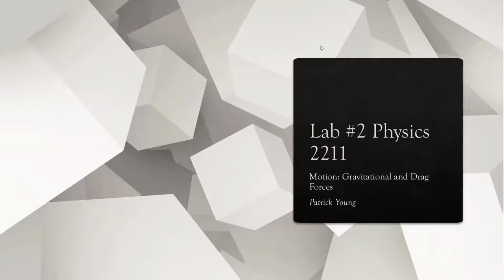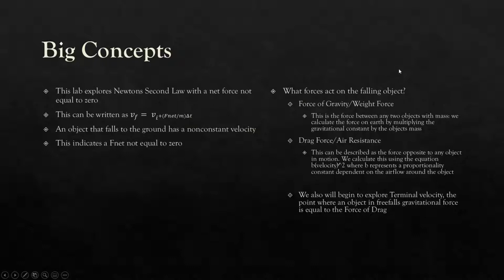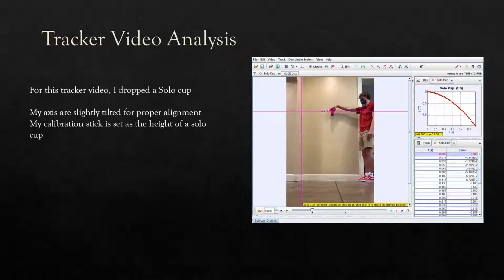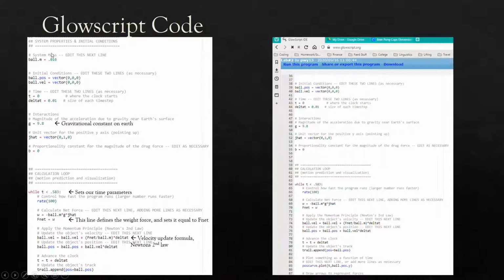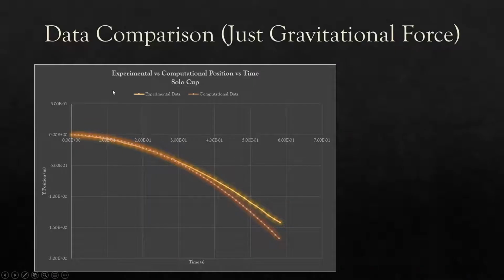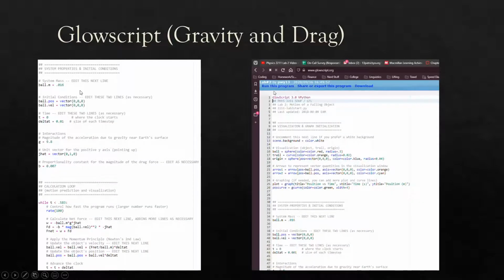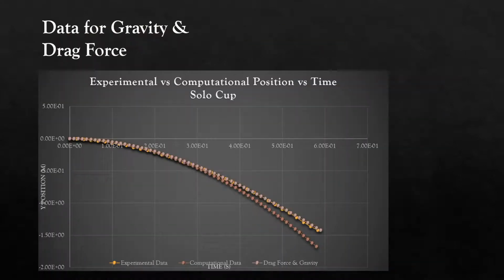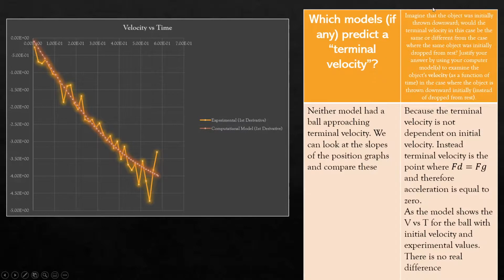Physics 2211 Lab #2 Patrick Young